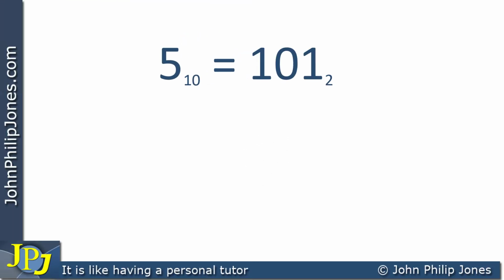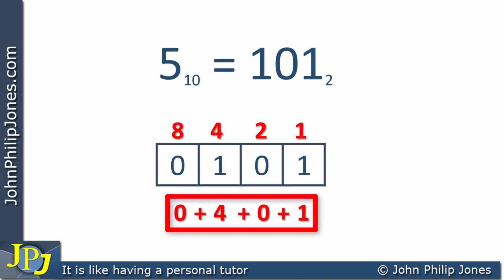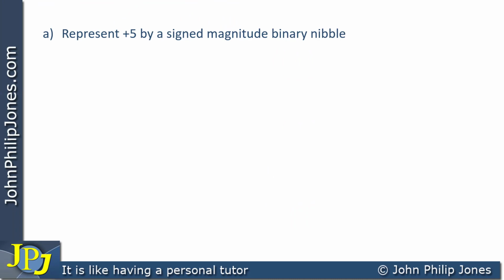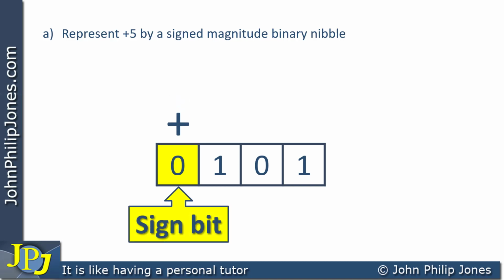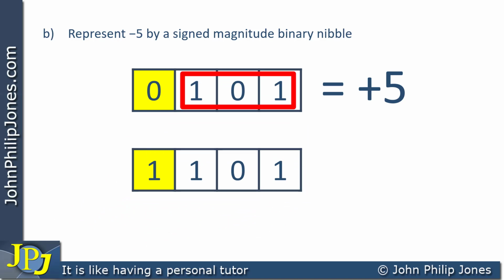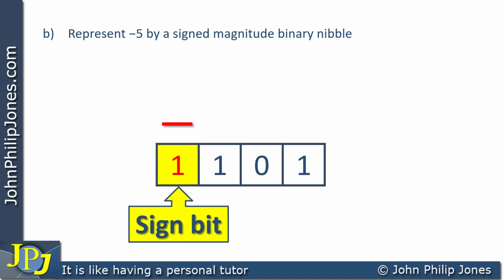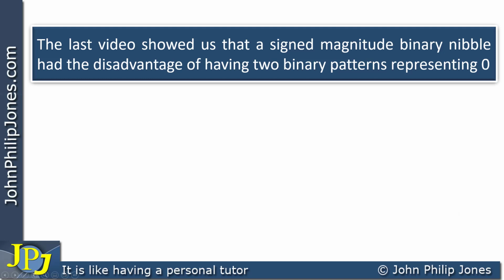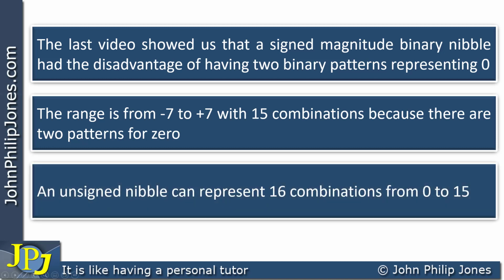Signed Magnitude Binary Nibble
This video looks at the steps needed to represent a positive and negative number with a sign magnitude binary nibble.